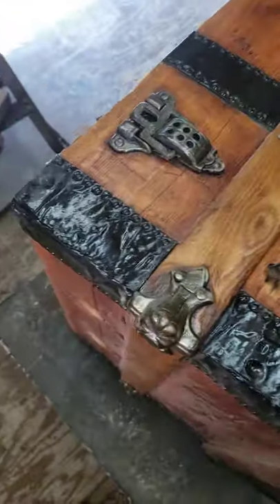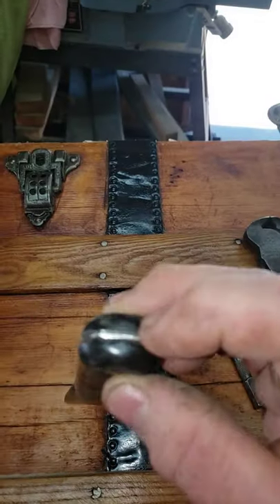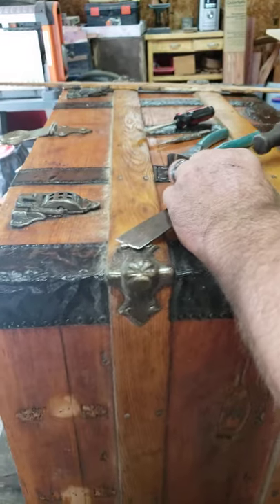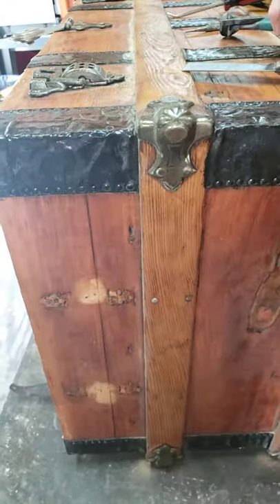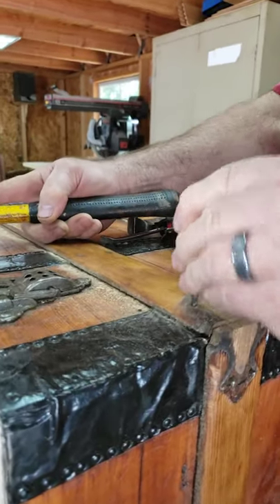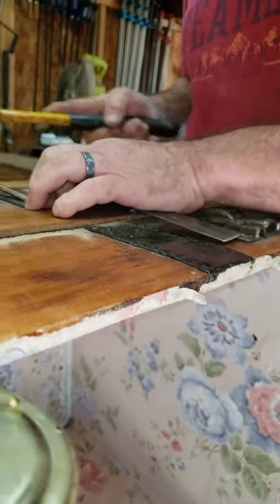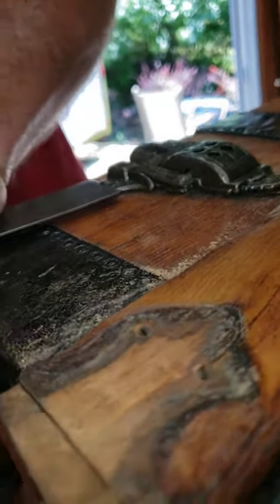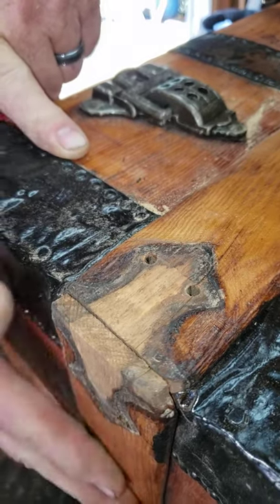Antique trunk restoration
Removing hardware